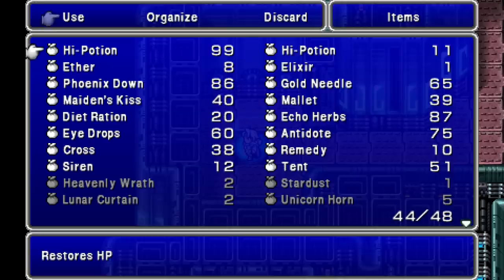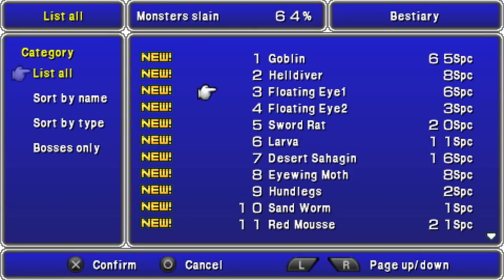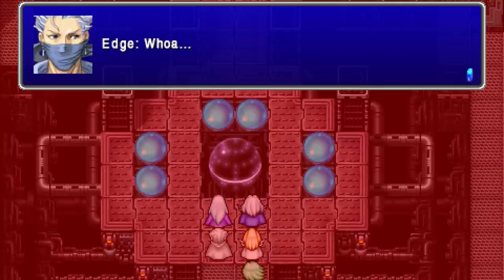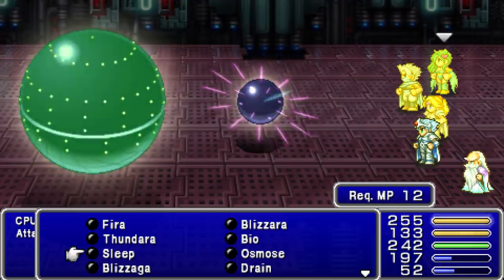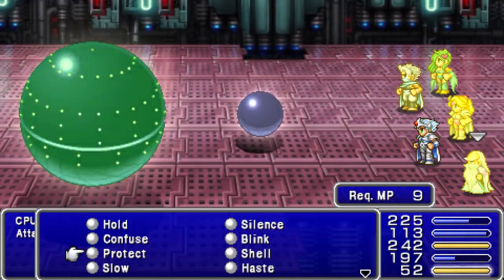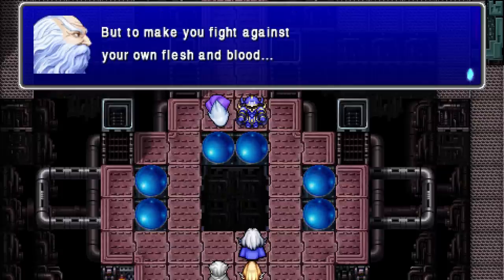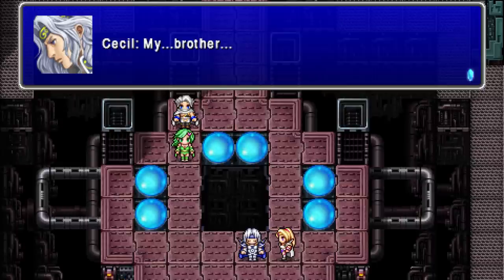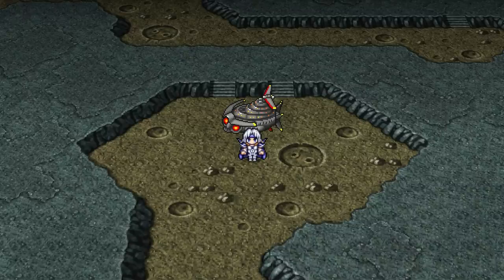Bomshell Time: Final Fantasy IV Walkthrough Part 47 - CPU Boss Battle & Learning The Truth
Released less than a month before I was born in 1991, this is a classic FF that appears in many people's top lists even 30 years later. It has undergone endless ports and remasters and even a 3D remake, but I decided after much research and discussion to go with the PSP version. It appears to be the optimal 2D version of the game, combining the original authentic feel with new and improved sprite work and some extras from the GBA version.

A HUGE thank you to all my Patrons on Patreon for the support they provide to the channel which help me to keep making LPs such as this one, a special thank you to the highest tier Patrons:

► Josh Murphy
► j85norway
► Jay_Wotw
► Matt C
► Jesse F
► CityMorgue
► Hedgelord42
► Miro H
► El No
► Tevura
► Gabriel R
► Abby M
► Nicholas G
► Kornett89
► MikeAT2
► Raphael N
► Joseph L C
► PrincessMagical
► Streeter
► De_Life_Stream

PLAYLIST LINKS

►Bioshock 2 - Coming Soon!